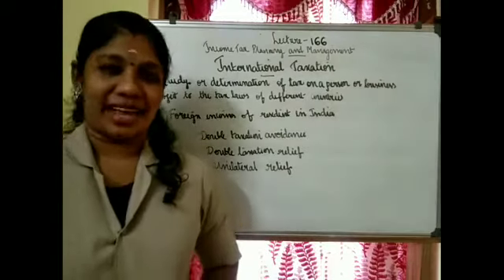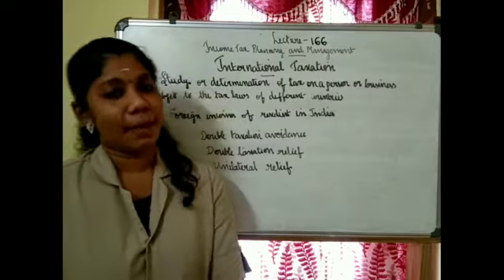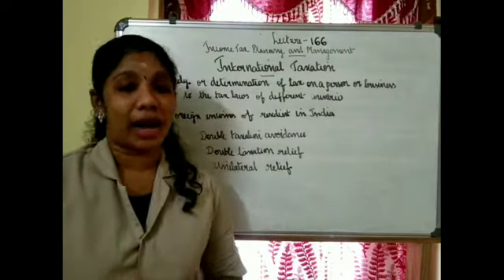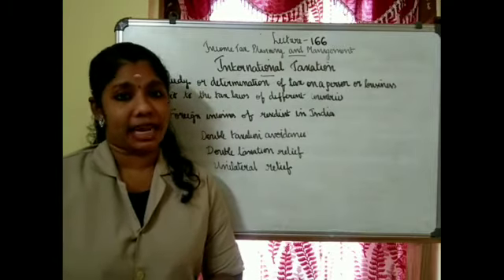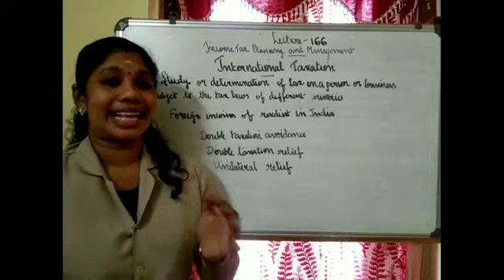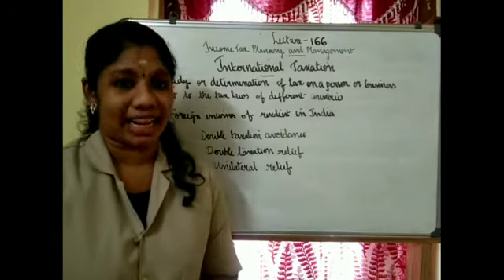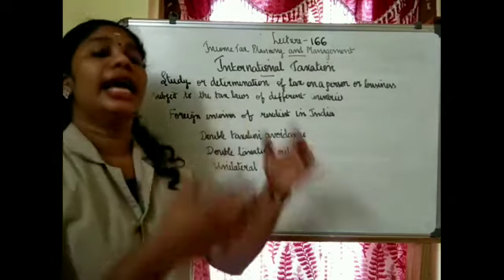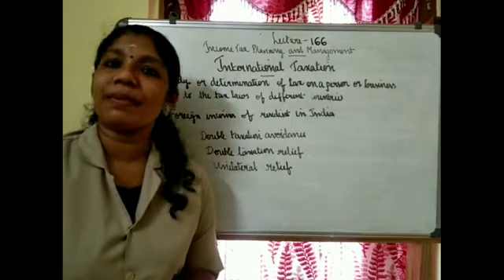LECTURE 166-INCOME TAX LAW AND PRACTICE-TAX PLANNING AND MANAGEMENT- M COM(FINANCE)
This lecture deals with the meaning of the term international taxation.

International taxation is the study or determination of tax on a person or business subject to the tax laws of different countries, or the international aspects of an individual country's tax laws as the case may be.

Double taxation relief

Double taxation avoidance

Unilateral relief